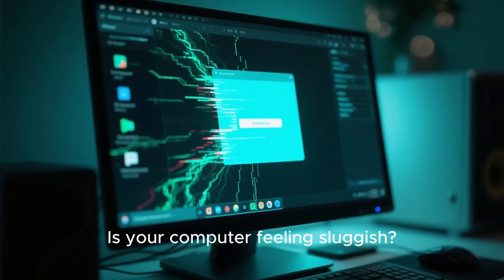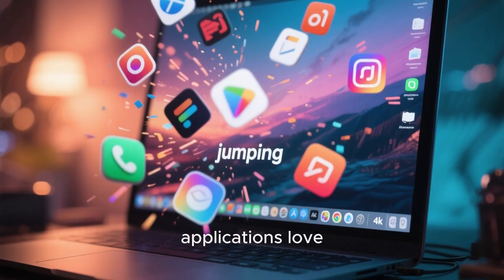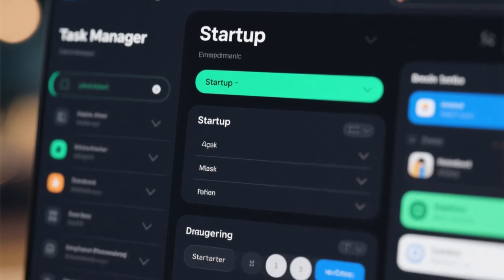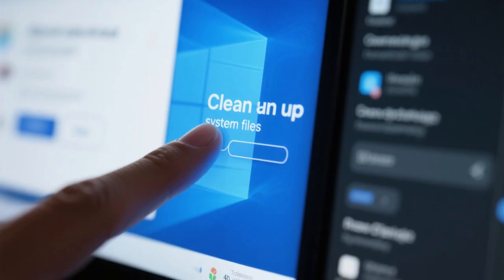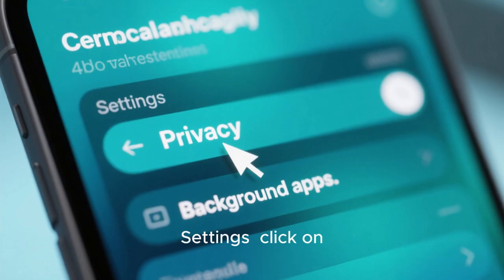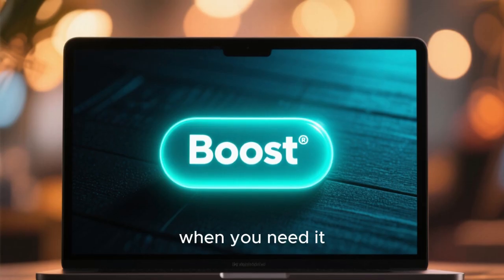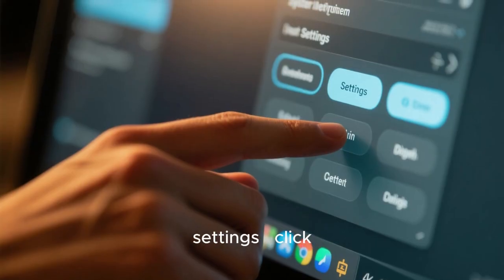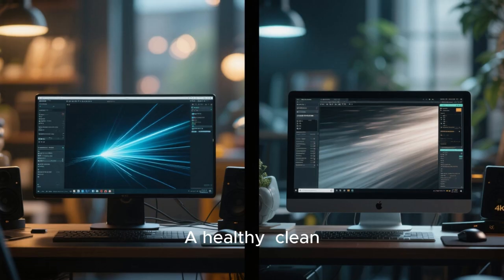optimize Windows for performance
Maximize your Windows PC's speed and responsiveness with a systematic performance optimization strategy. Begin by streamlining your startup process through the Task Manager, disabling unnecessary applications that slow down boot times. Proactively manage system resources by adjusting for best performance in your visual effects settings and ensuring your power plan is set to "High Performance" or "Balanced." Regularly maintain your system by using Disk Cleanup to remove temporary files, running the System File Checker (sfc /scannow in Command Prompt) to repair corrupted system files, and keeping your device drivers and Windows OS fully updated. For the most significant leap in speed, consider upgrading your primary hard drive to a Solid State Drive (SSD), which dramatically reduces load times for the operating system and applications. Combining these software tweaks with strategic hardware upgrades will ensure your machine runs at its peak efficiency.